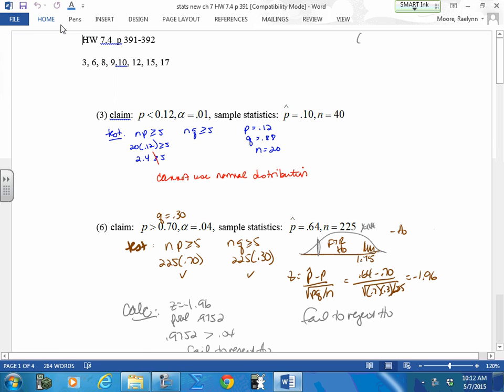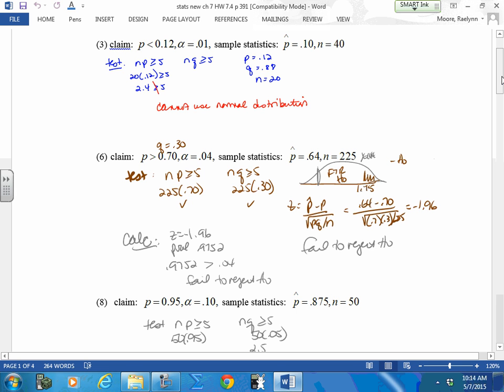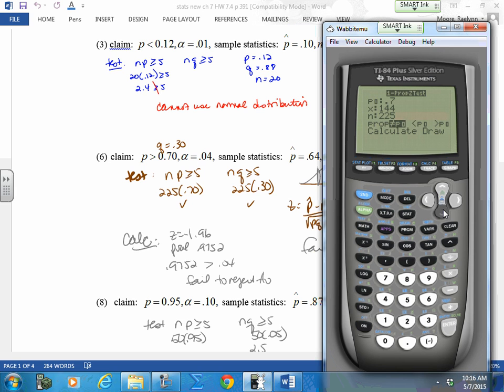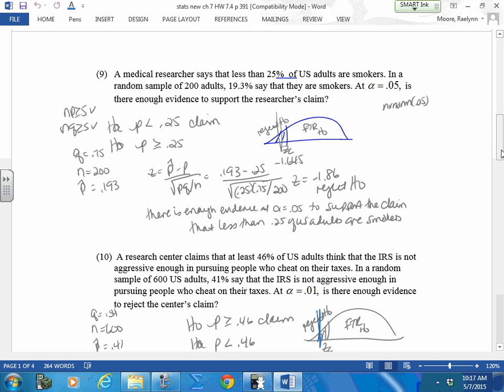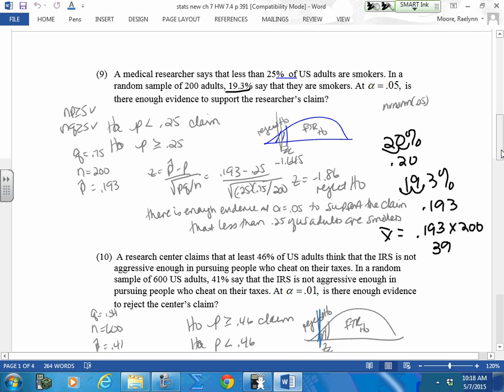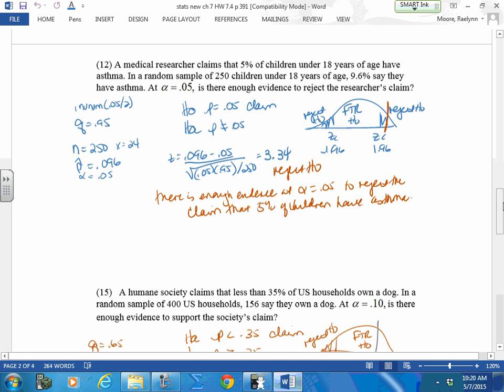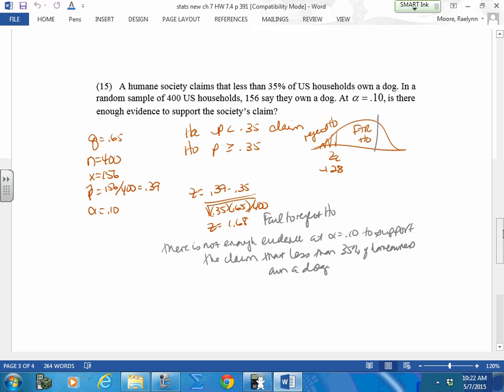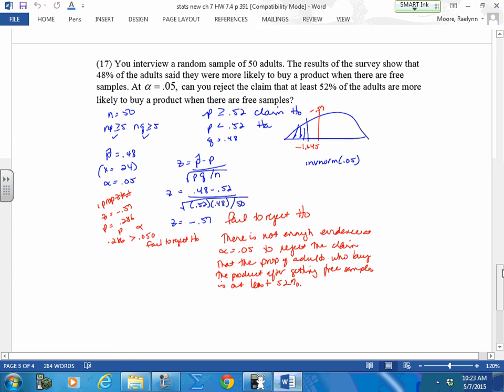May07 stats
stats may7